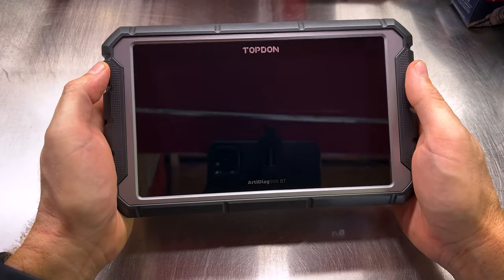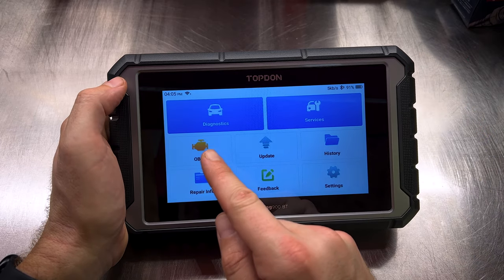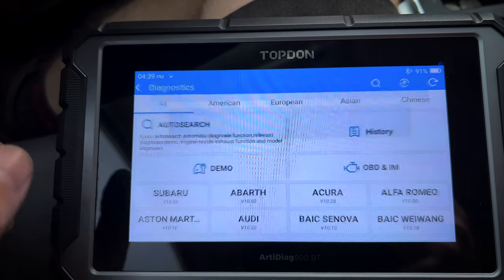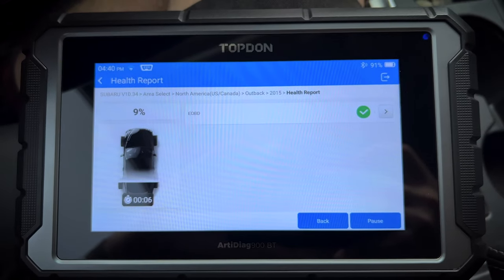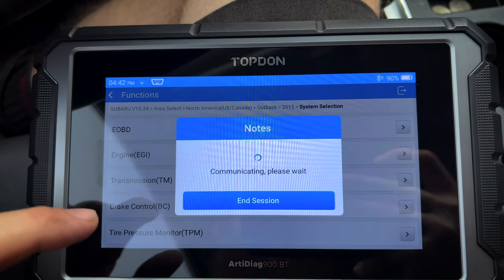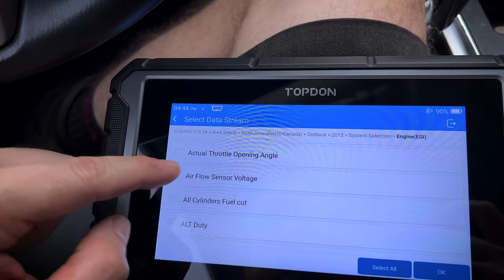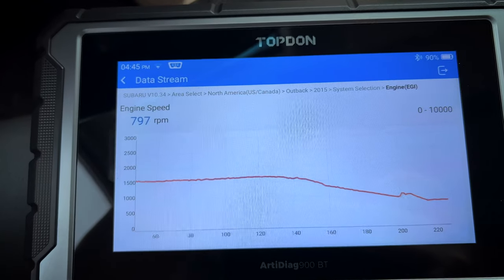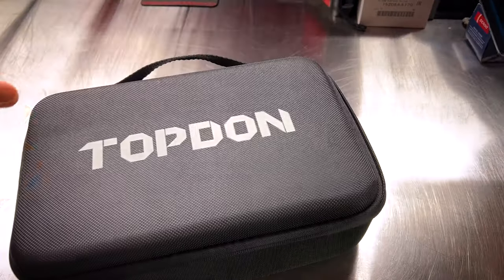The Affordable, DIY Friendly, Bi-Directional Scan Tool From Topdon! The ArtiDiag900BT + Discounts!